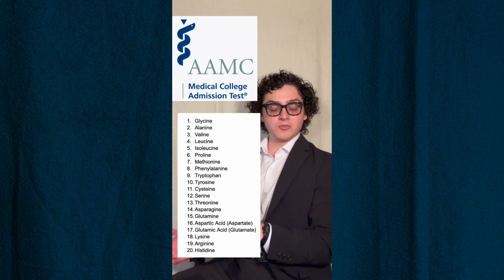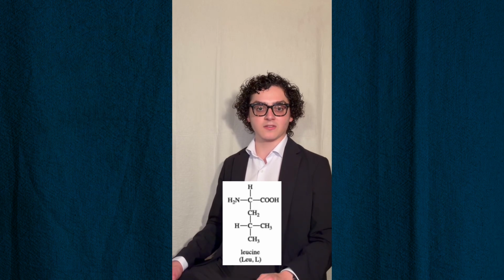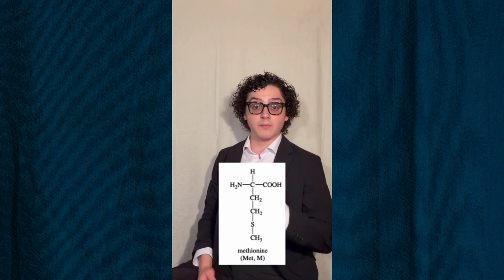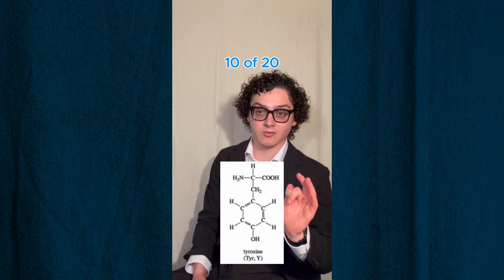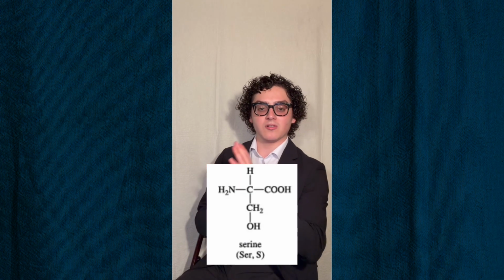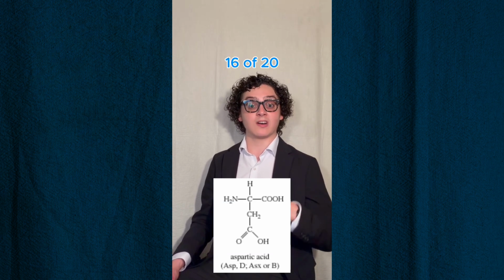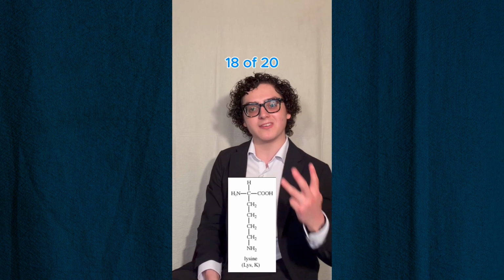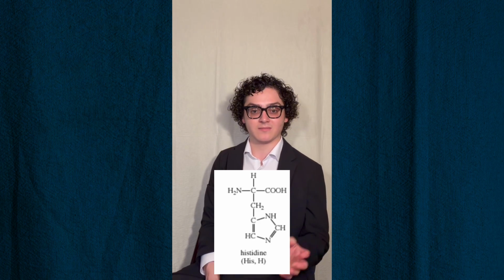Amino Acids on the MCAT (Explained by 527 Scorer)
HIGH YIELD review of all the 20 standard Amino Acids for the MCAT.

I scored a 527 on the exam. Now, I teach students how to achieve THEIR highest potential. The MCAT is utterly beatable!

Book me for a free 30 minute tutoring consultation at AidenMCAT.com